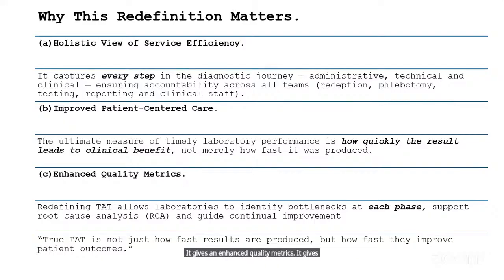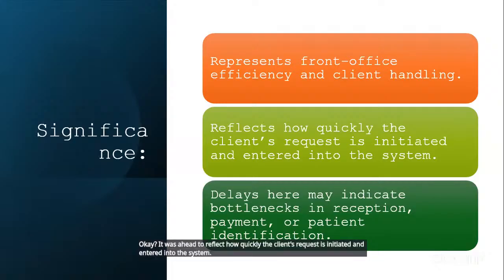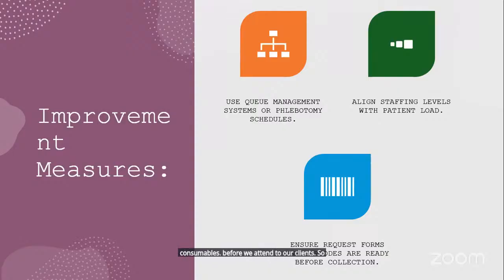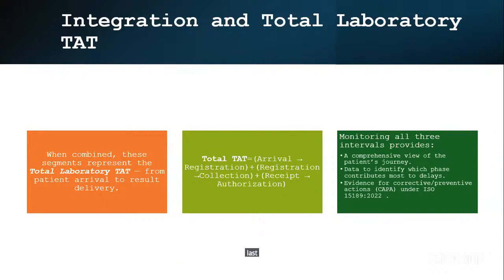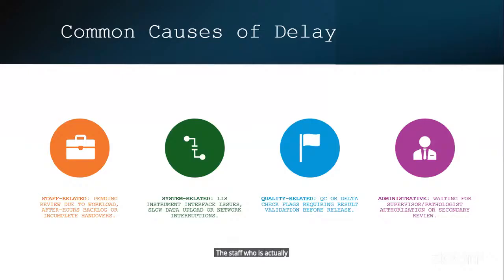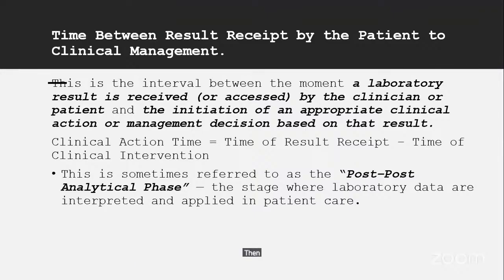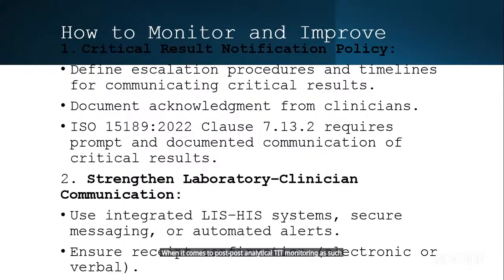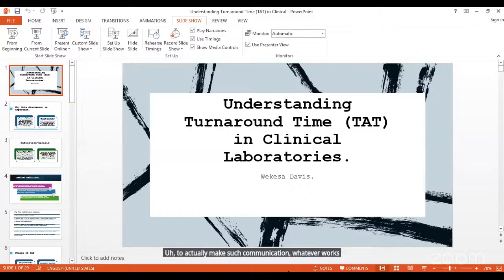Understanding Turn Around Time in Clinical Laboratories